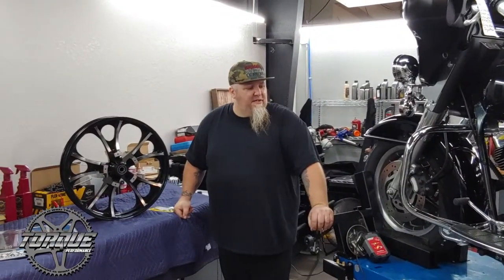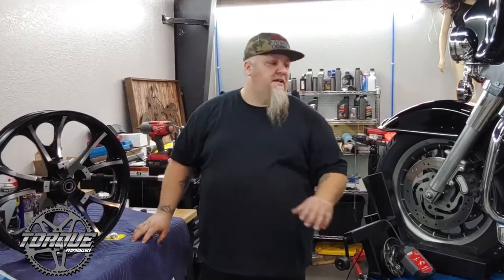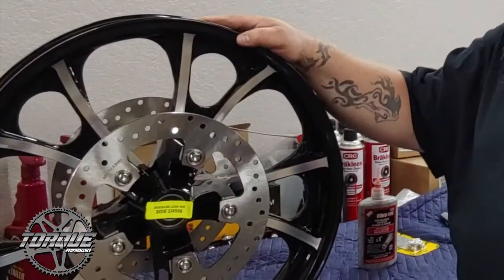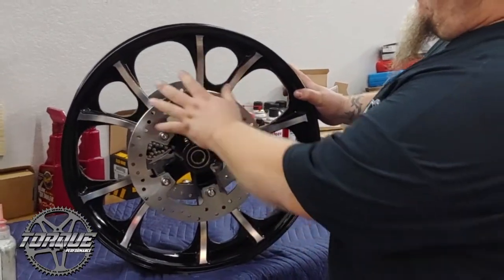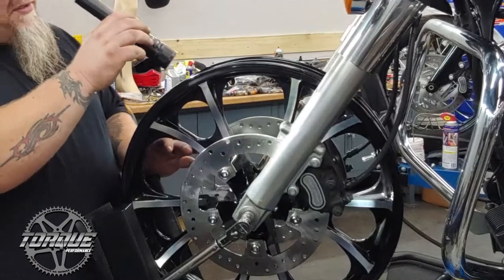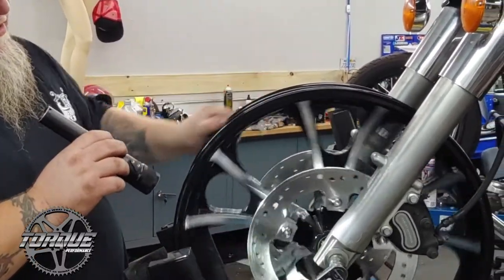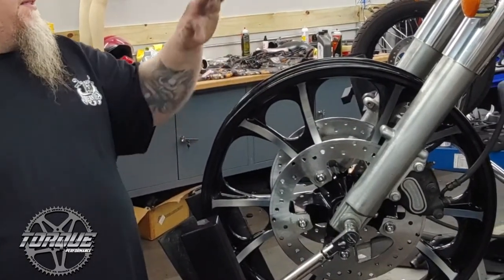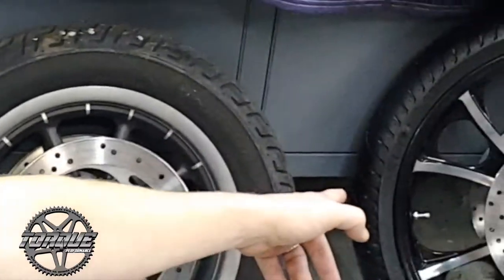Torque Tech Tip Tuesday is on a Wheel Installation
Torque Tech Tip Tuesday  with Paul Driscoll from Team Dream Rides of Tennessee shows us tips on a  Wheel Installation